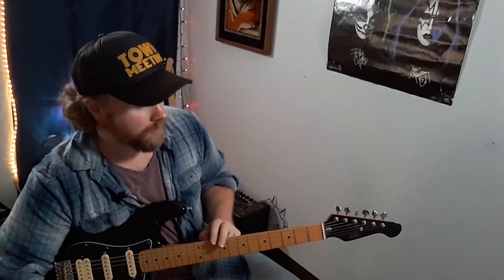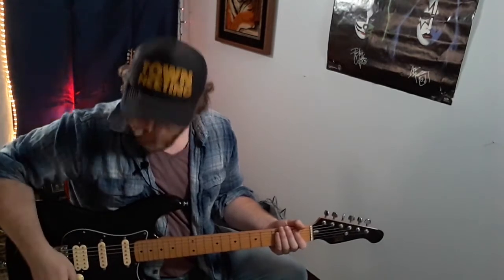The Guitar Hack Dude Episode 1: Demystifying Leads.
Episode 1 discusses basic route notes, locating Lead boxes and Identifying the key of the song.